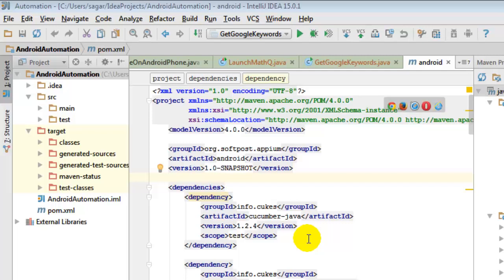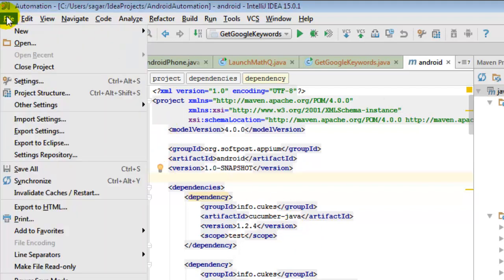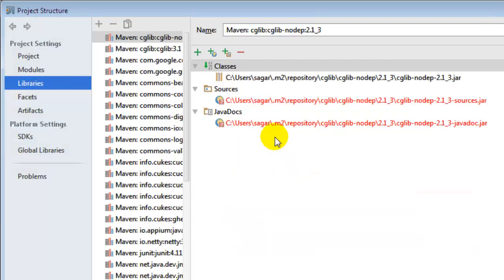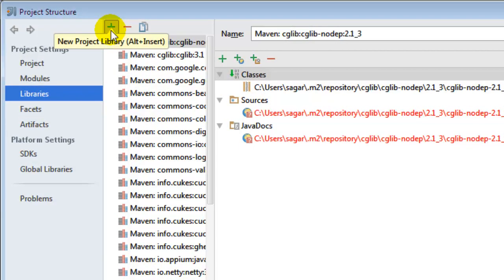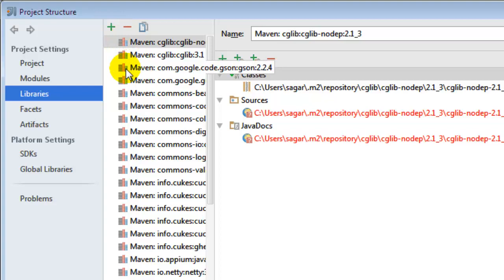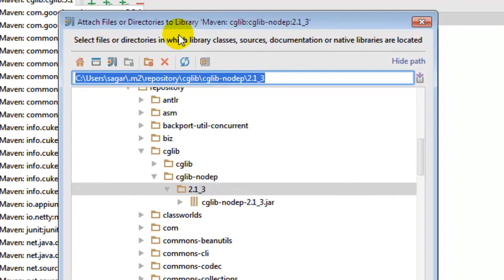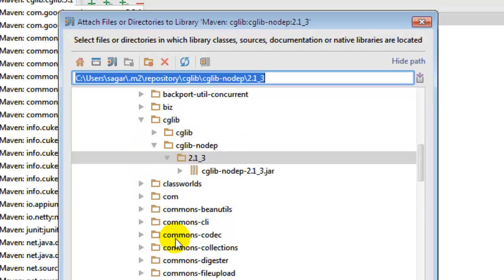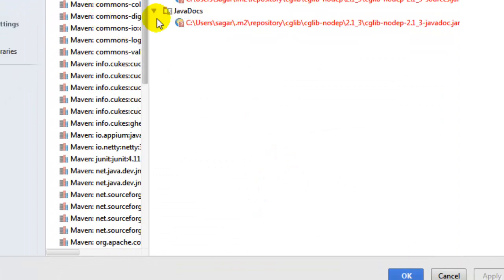How to add external library in intellij IDEA